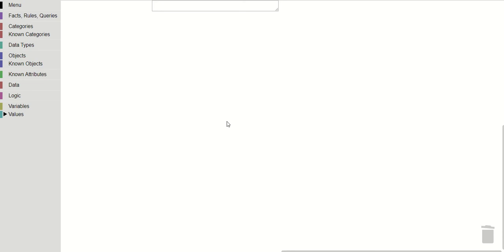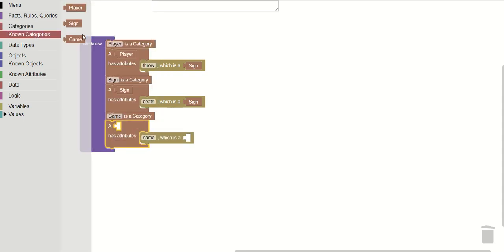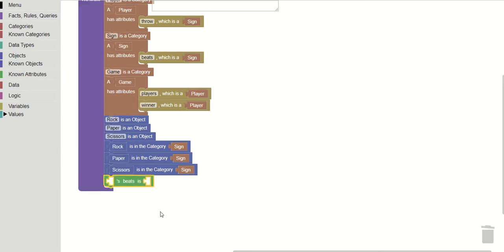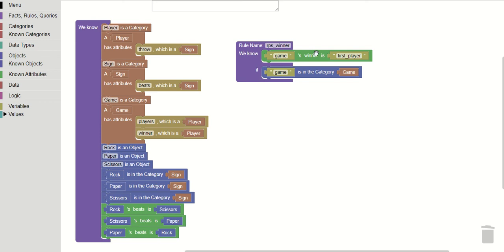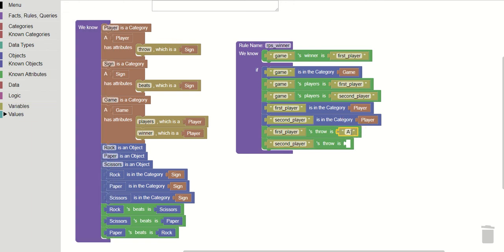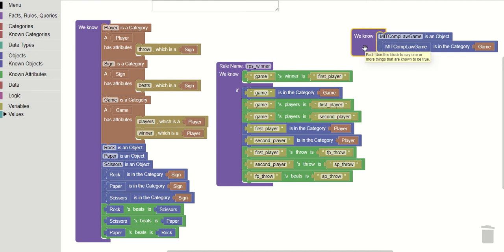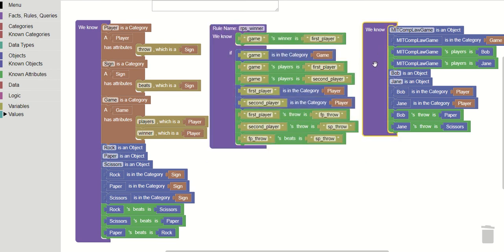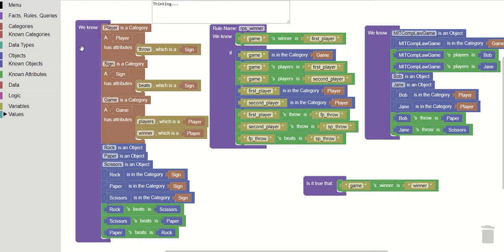Encoding Rock Paper Scissors in Blawx.com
A video demonstrating how to encode Rock Paper Scissors in Blawx.com, for inclusion in a piece in the MIT Computational Law Journal.